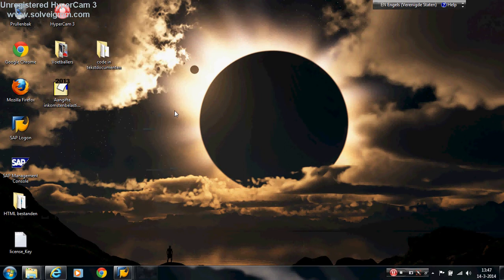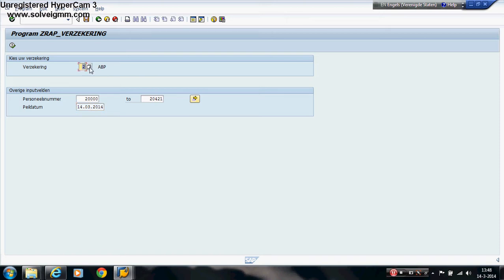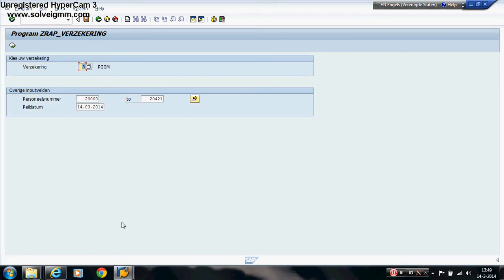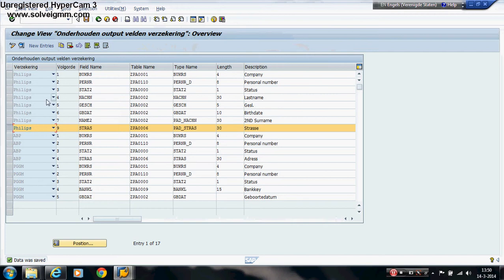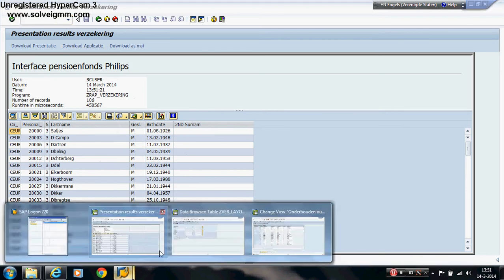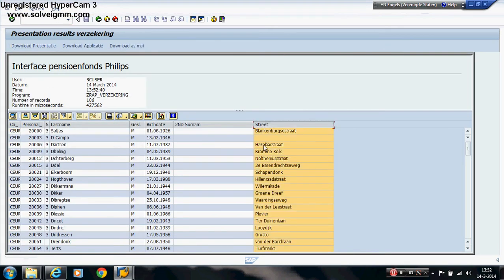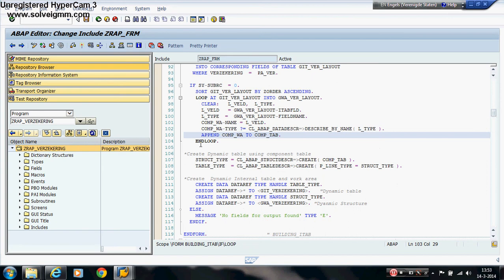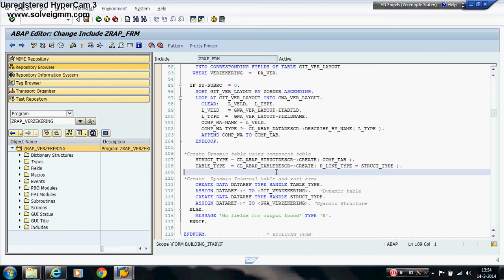Dynamic Table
Beschrijving